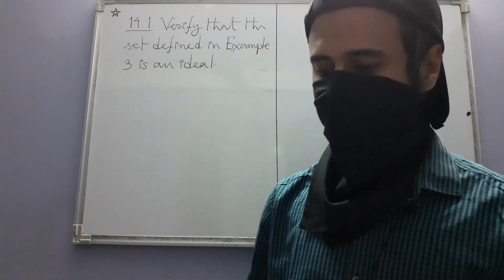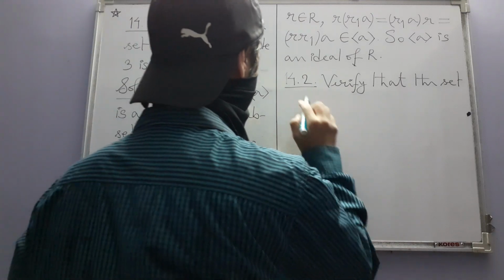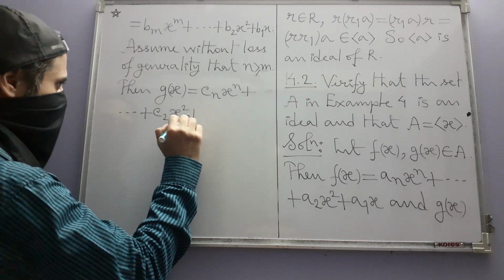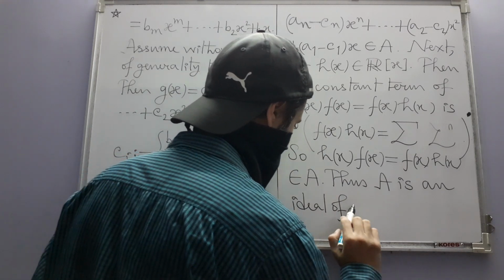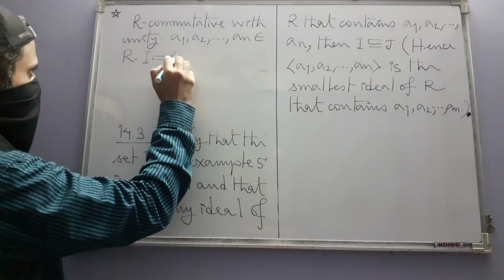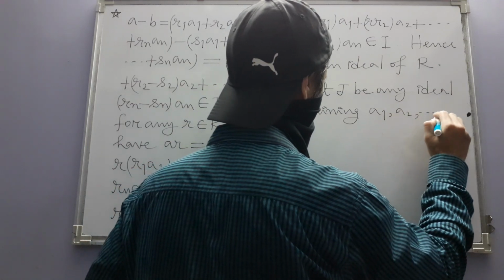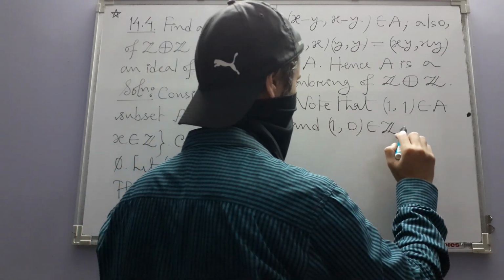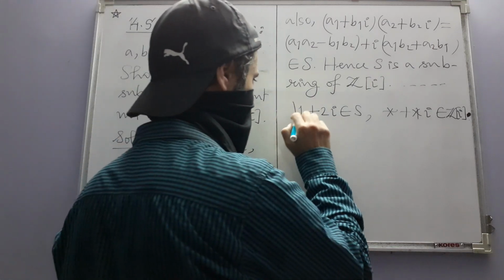Ideals and Factor Rings (Part 1, Gallian)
In this part we solve Exercises 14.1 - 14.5. And tomorrow we do real analysis.